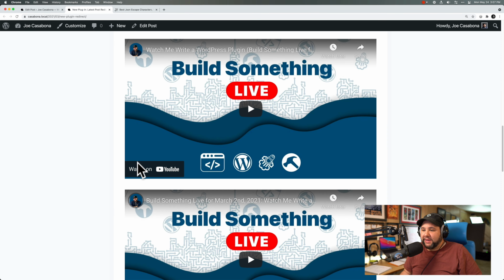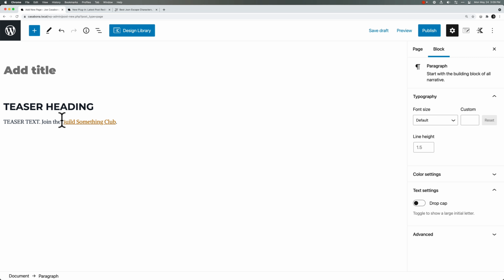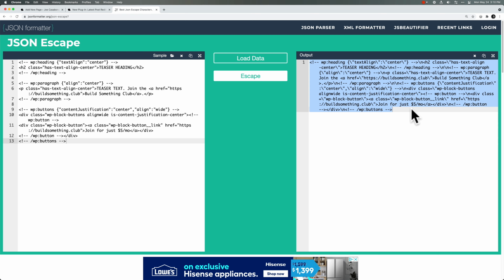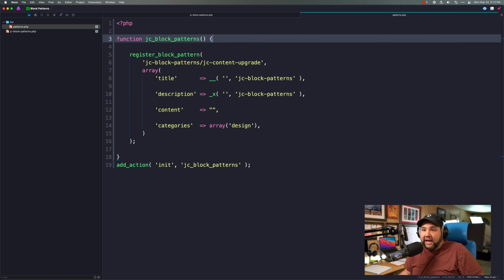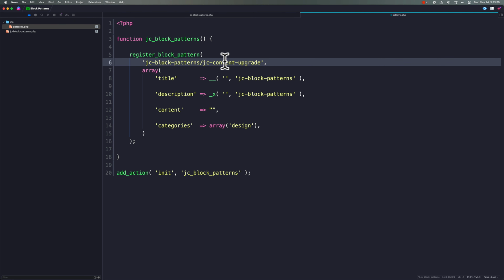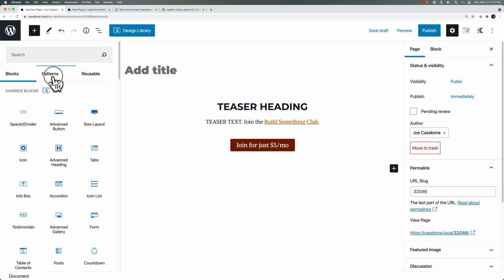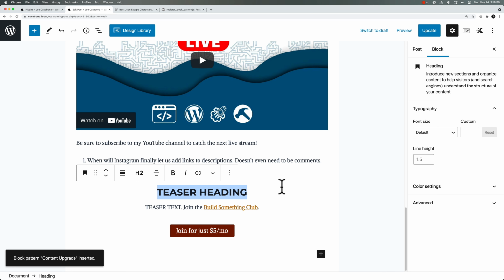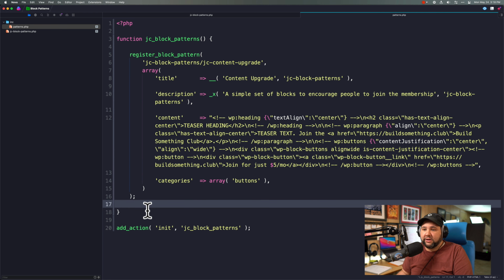Create Your Own Block Patterns for Gutenberg / the Block Editor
— 📝 Want all of my best advice in easy to implement cheat sheets? Create Your Own Block Patterns for Gutenberg / the Block Editor